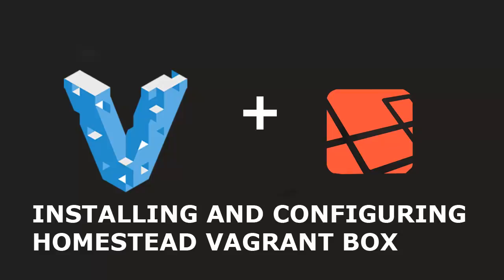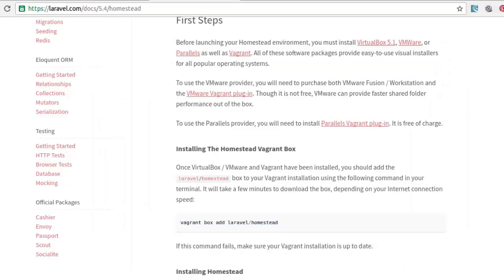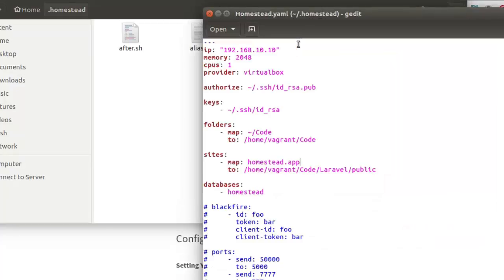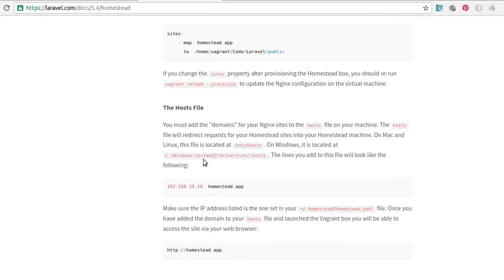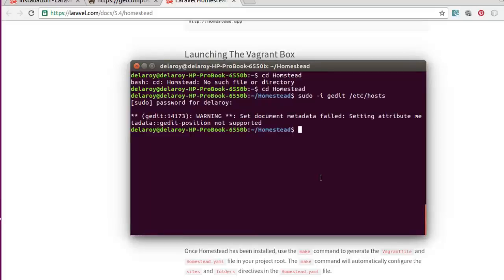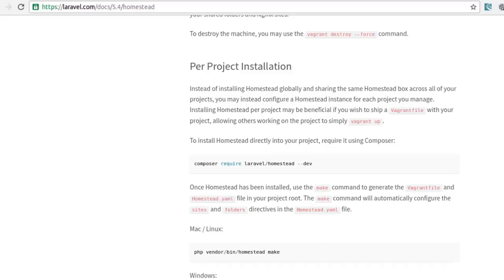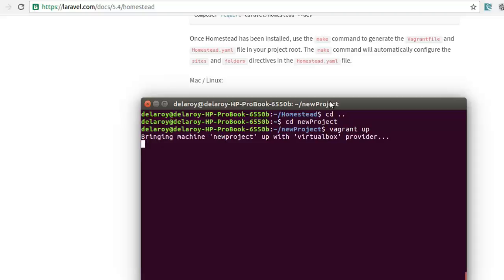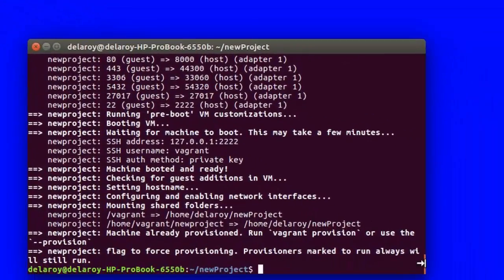INSTALLING AND CONFIGURING HOMESTEAD VAGRANT BOX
This is the concluding part of the Laravel Homestead tutorials playlist. In this video you would get to learn how to configure the vagrant box with homestead, how to clone the homestead.git files into your machine, how to generate the homestead.yaml file and get to configure the virtual provider, the sites, folders and ngnix. You would also learn how to configure homestead per project setup and finally issue out the command vagrant up to start up the homestead server.